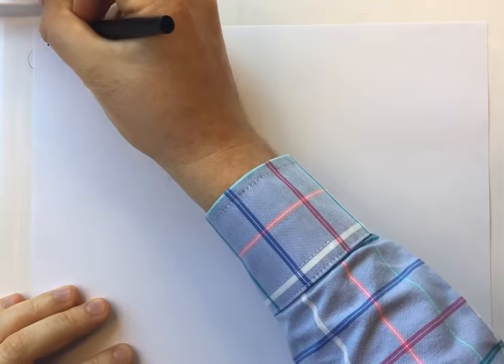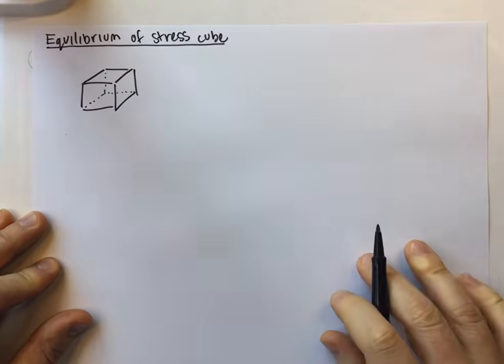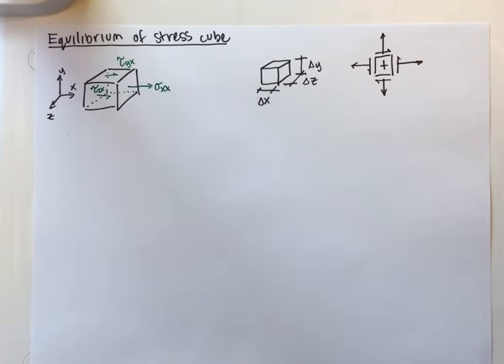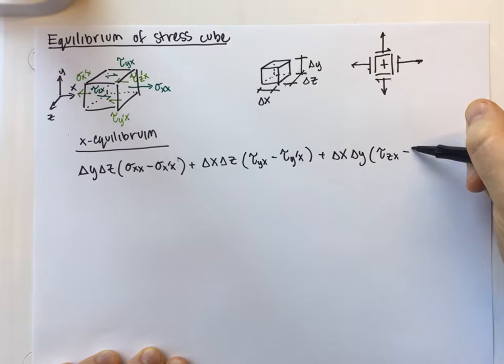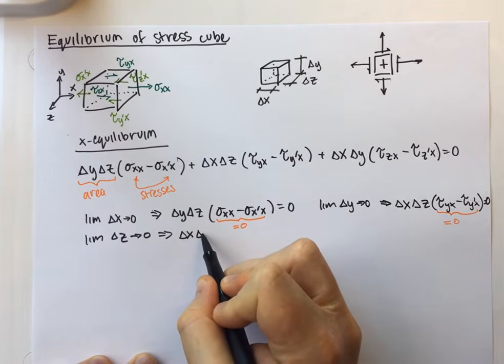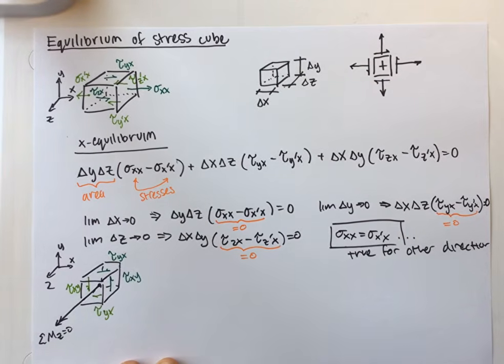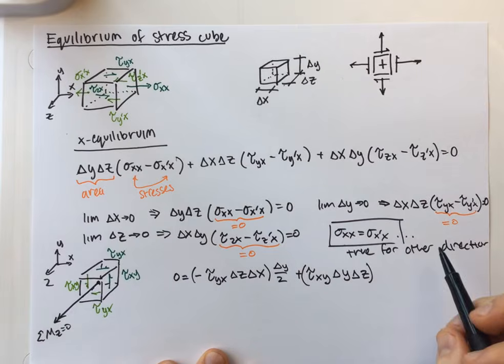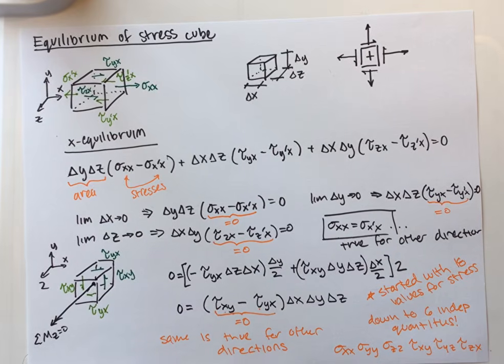L04 Stress2 02EquilibriumOfStressCube